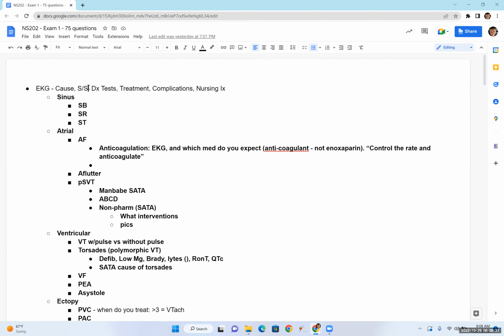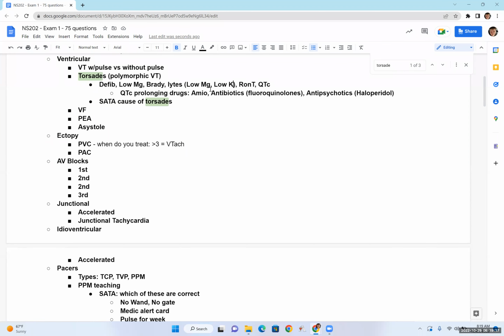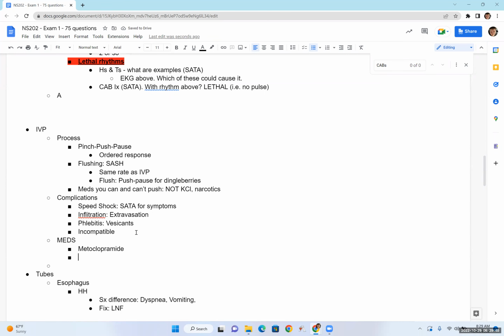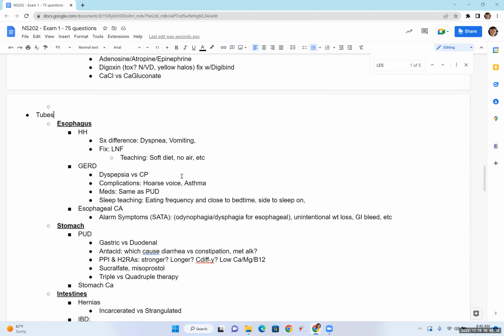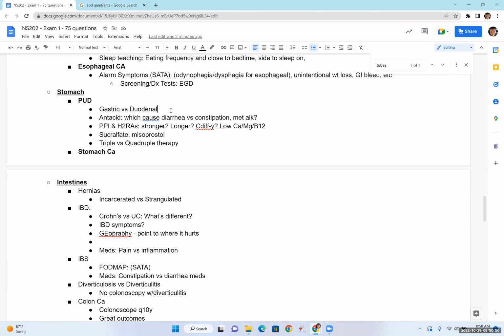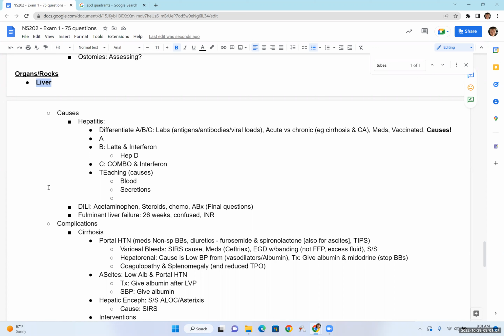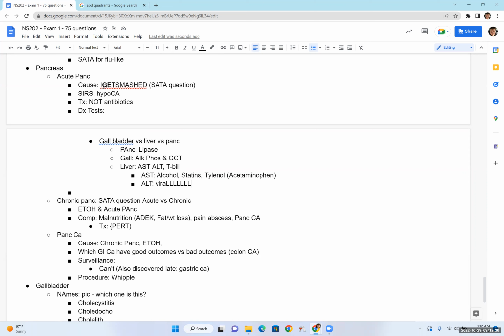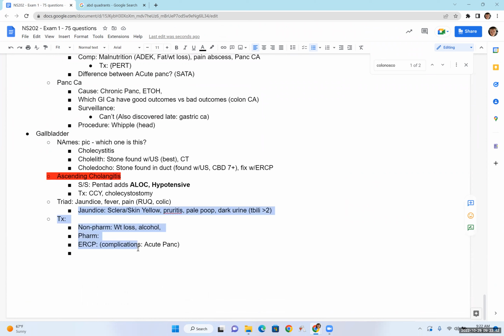Office Hours - Exam 01 Study Session [Fall 2022 - MedSurg 02]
Welcome to Office Hours for MedSurg 02!

Here we are in the year 2022 going over prep for Exam 1 covering:
- IV Push
- EKG
- GI Tubes
- GI Rocks

Venture into the year 2022 and see other study sessions!